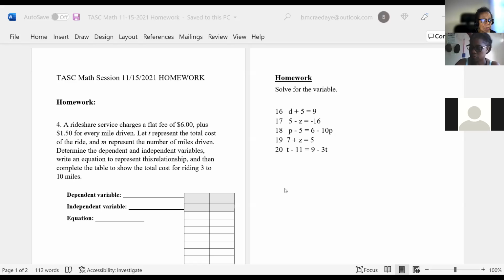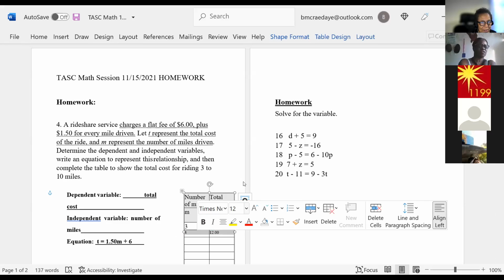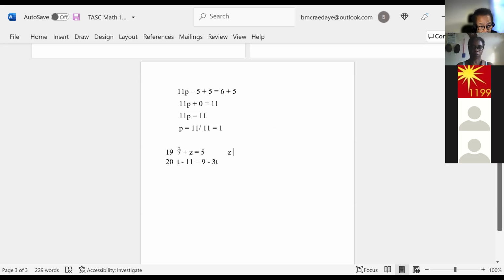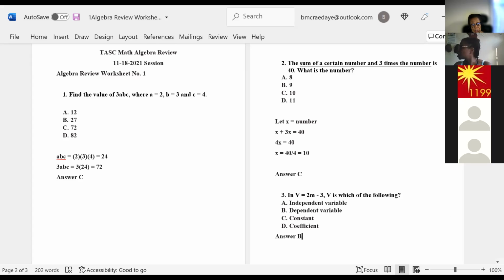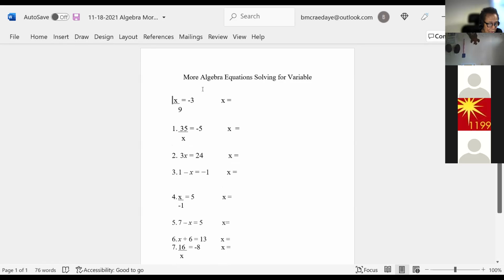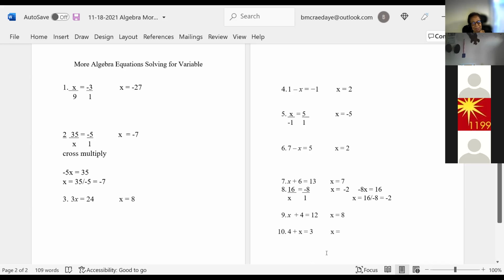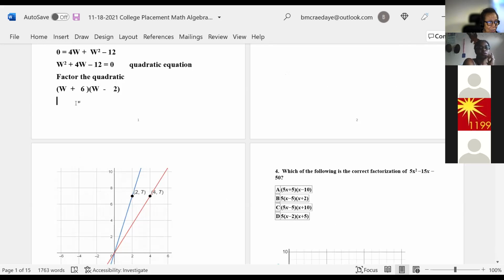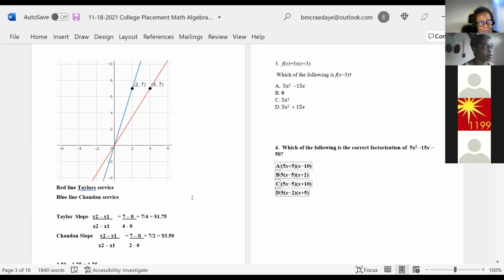TASC Math 11 18 2021 Session